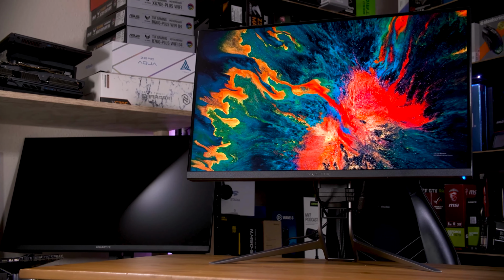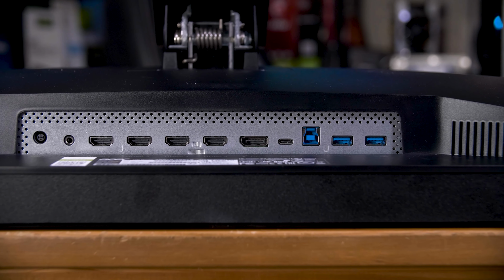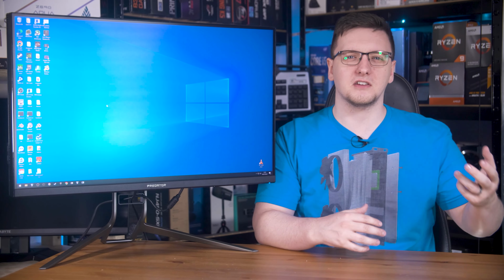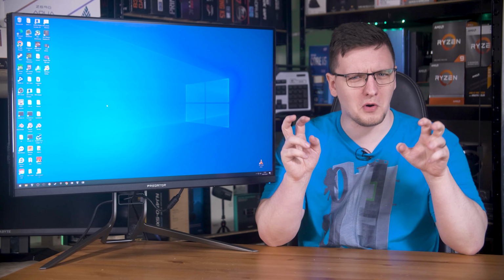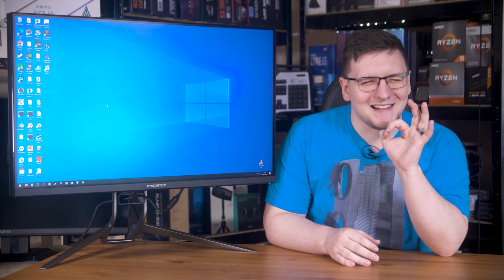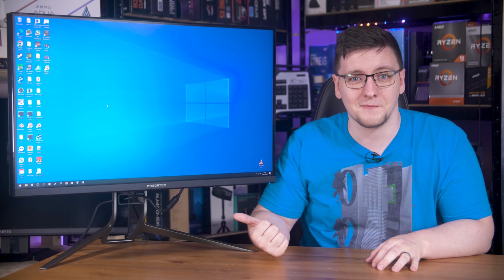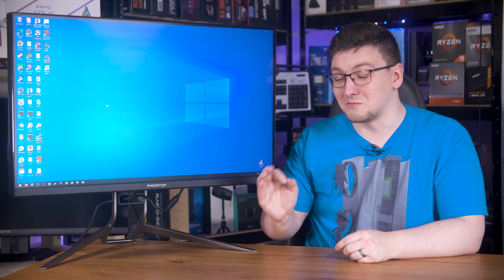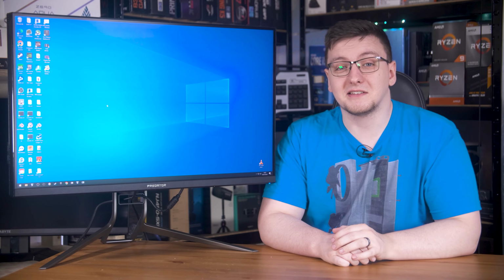Acer X32 FP 4K 160Hz MiniLED Gaming Monitor Review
Products provided by Acer
This absolute beast is Acer’s X32 FP - a 4K 160Hz IPS gaming monitor that offers pretty incredible top shelf specs. I mean, we’re talking a MiniLED backlight, 1200 nits of peak brightness in HDR content, a claimed 0.7ms minimum response time, AMD Freesync Premium Pro, massive colour gamut coverage and a Delta E of less than one from factory. And all of that can be yours for, at least at the time of filming, around £1,200. £1 per nit! Amazing! Of course, just reading from the spec sheet doesn’t tell you the whole story, so let’s dive into it and see if it’s actually worth that hefty price tag…